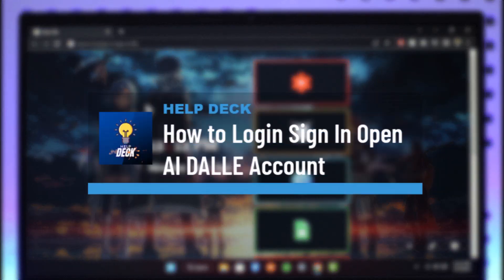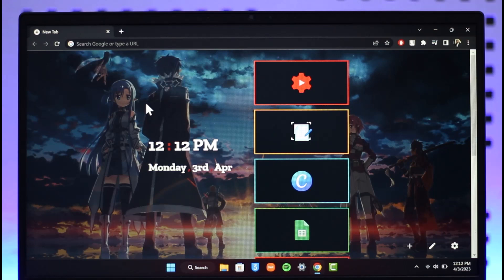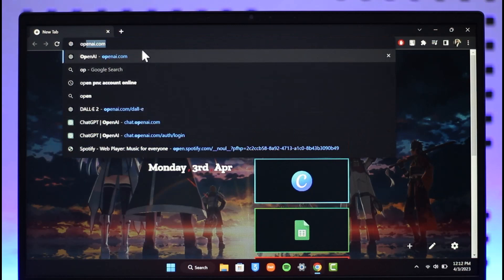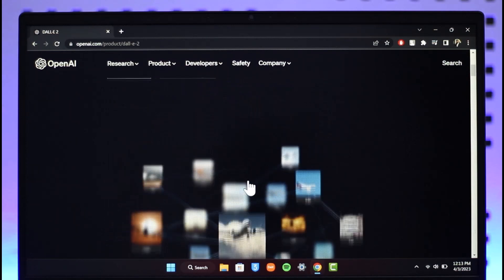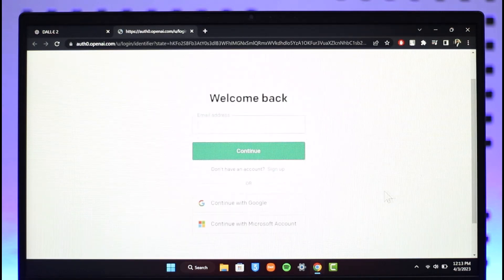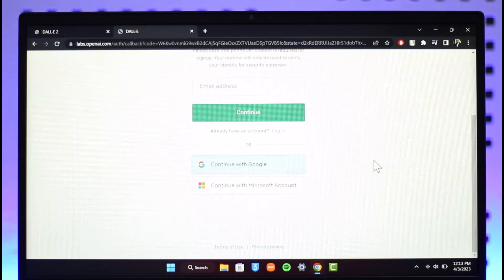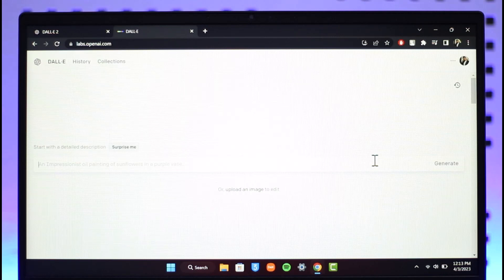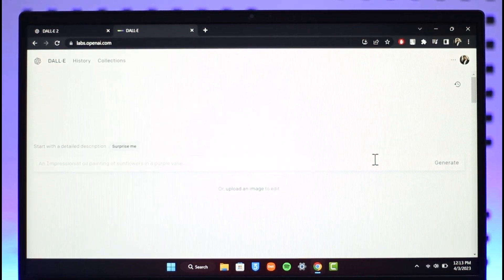Open AI DALL-E Login: How to Login Sign In Open AI !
This video guides you in quick easy steps to log in to your Open AI DALL-E account. So make sure to watch this video till the end.

~ Chapters:
0:00 Introduction
0:12 Official Site
0:31 Open AI DALLE Account
1:00 Conclusion